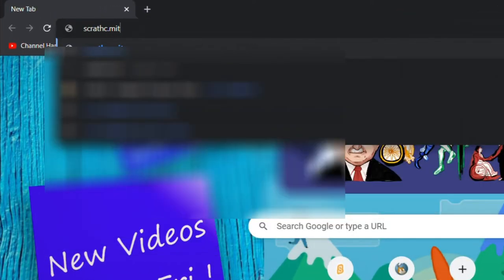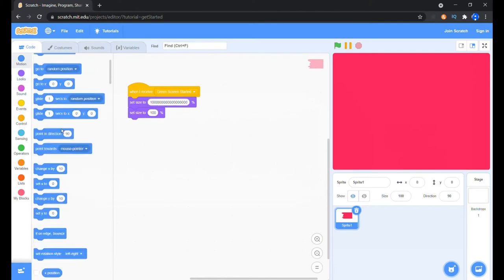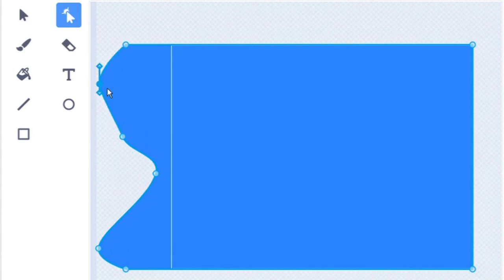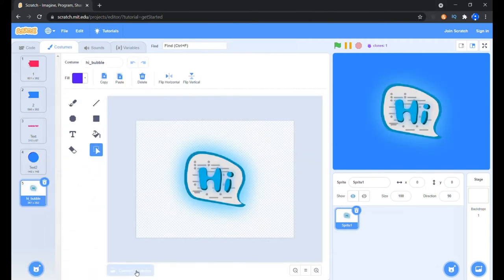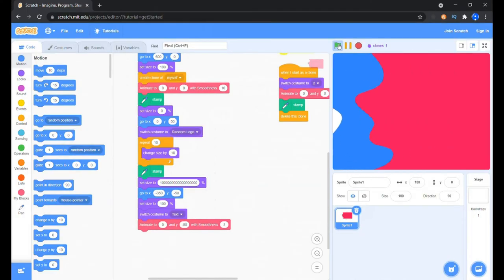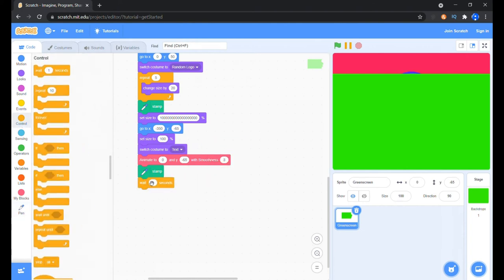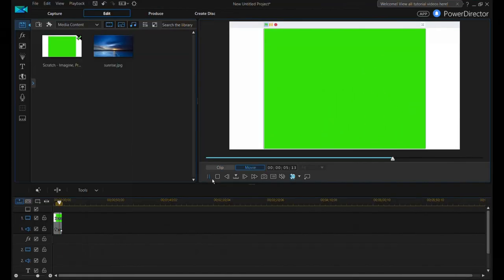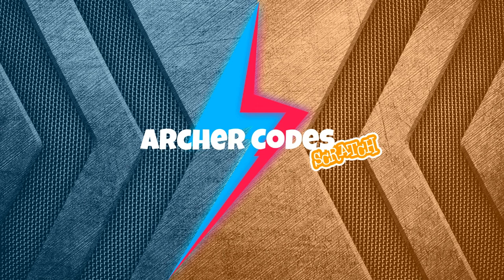Making Greenscreens with Scratch! (scratch.mit.edu) | Keying Greenscreens with Power Director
This is  a bit off-beat tutorial. Never thought of making Greenscreen for your Videos from Scratch? Well, after watching this video, you can! Even if you don't intend to make a greenscreen for your video, you can use this to make transitions for your other Scratch projects too, as the first part of the video has all of it!

I craft my videos in such a way that it' clear, and informative. I write a complete script for what I say, so my speech is more precise. With your support, my channel can grow!